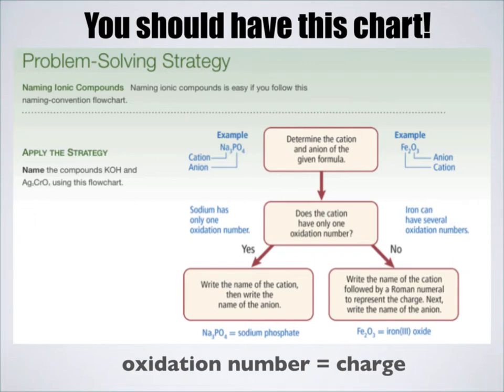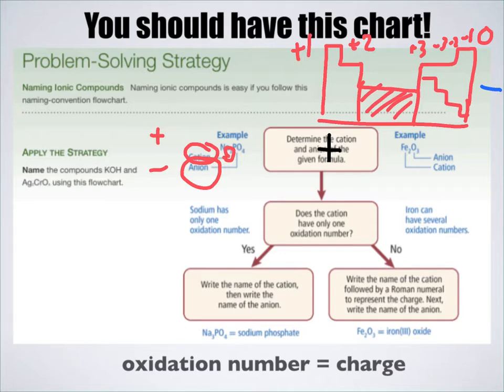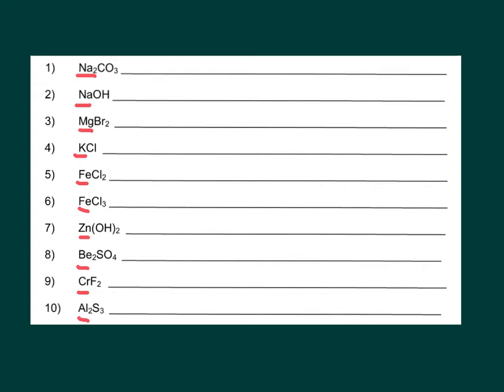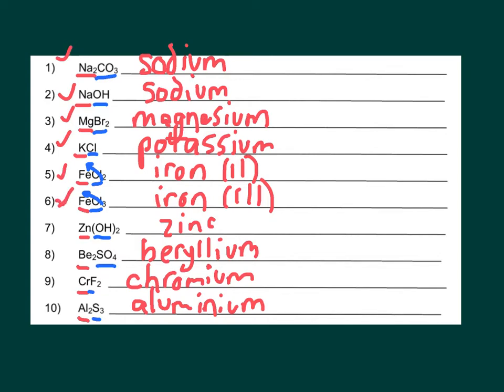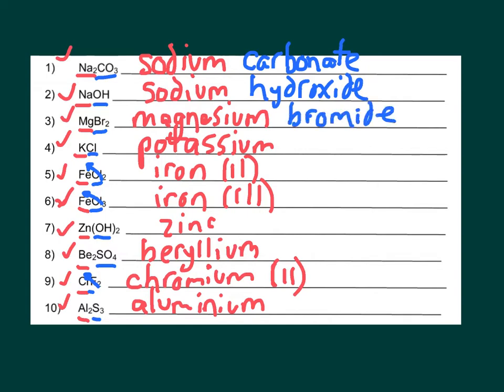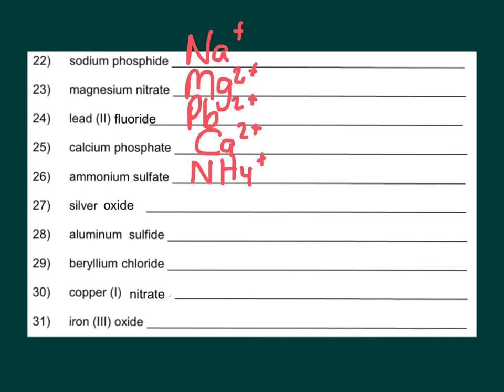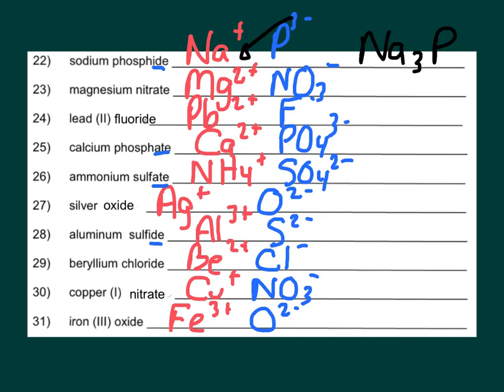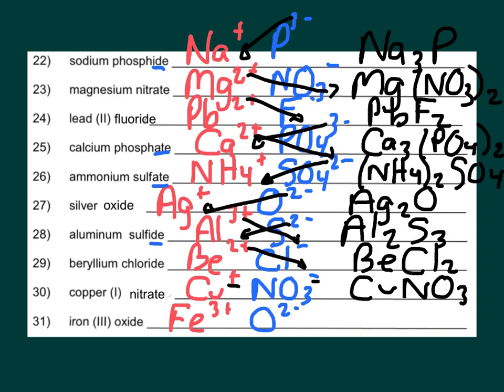Naming Ionic Compounds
An explanation on how to name ionic compounds and write their formulas. There is a mistake with problem #8 as Beryllium and Sulfate have equal charge and thus no subscript is needed after Be! (Yes, teachers make mistakes) ☺️